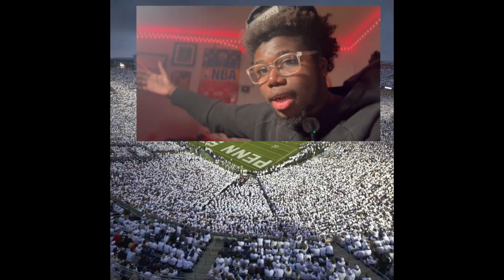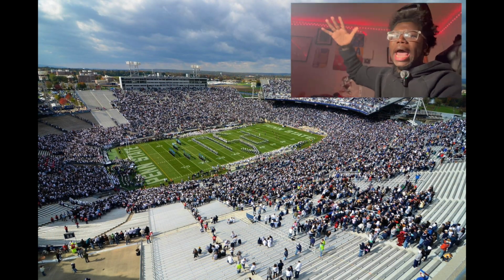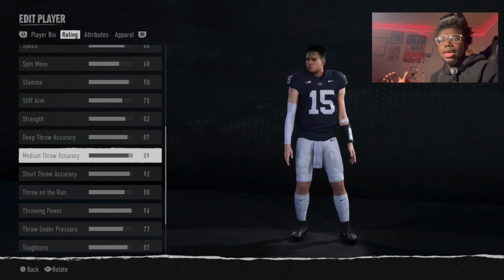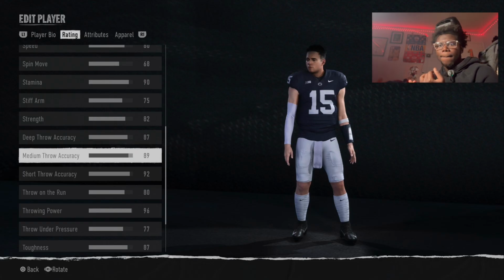Wishlist for College Football 26! Part 2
Part 2 of my Wishlist for College Football 26!

What do you want in the game?